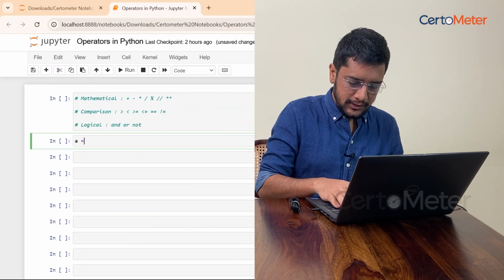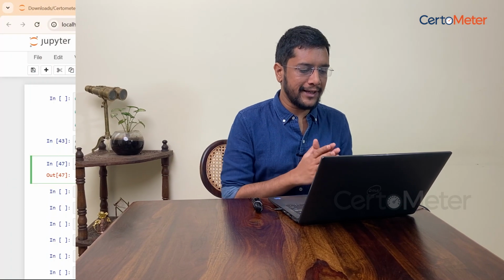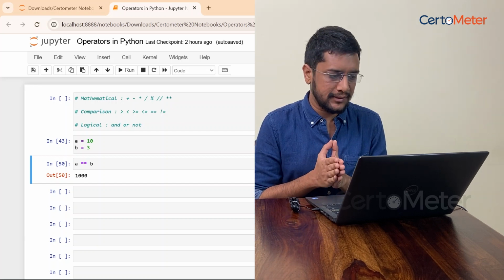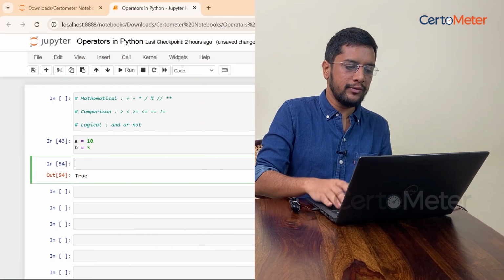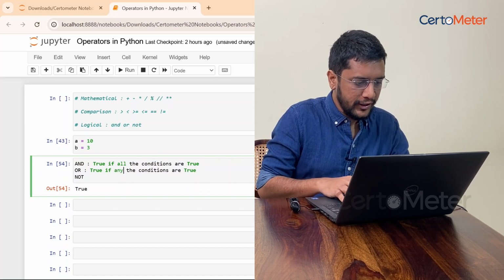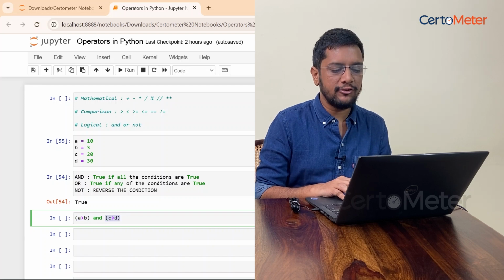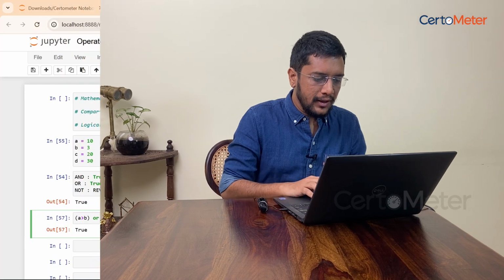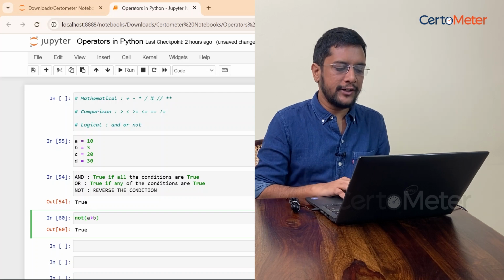Operators in Python